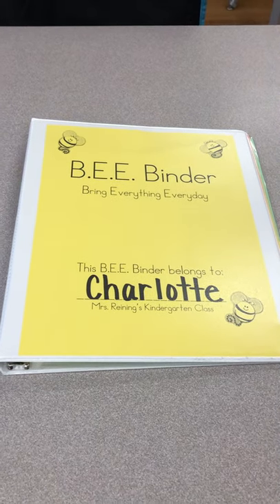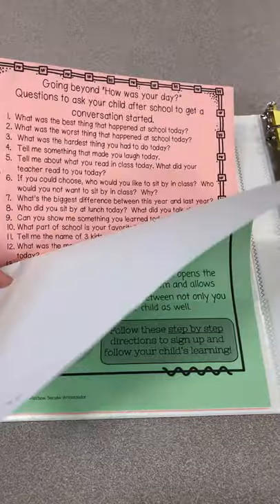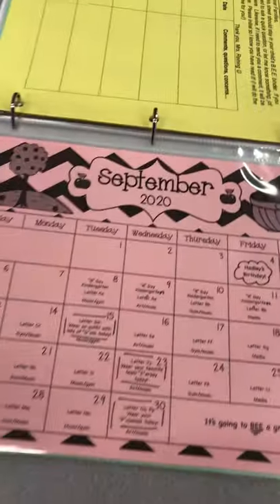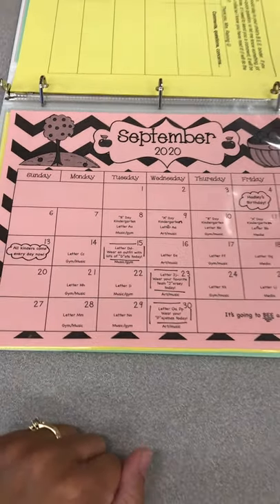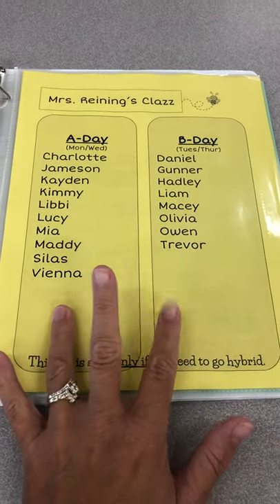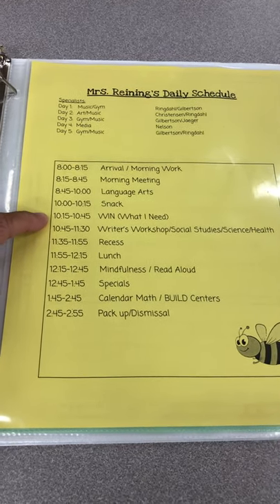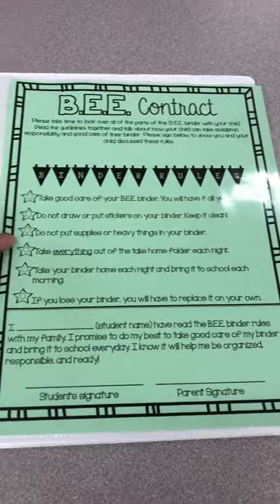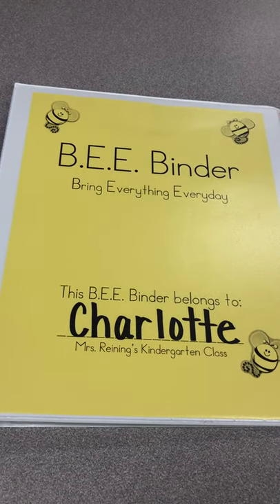Bee Binder Instructions